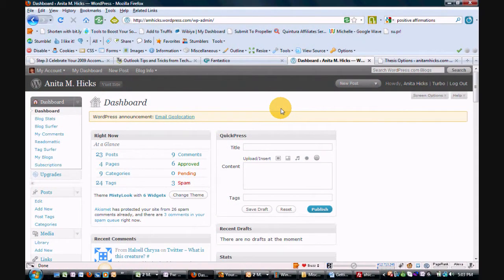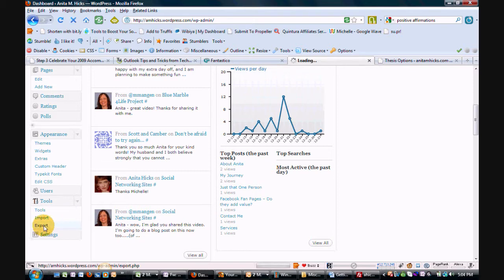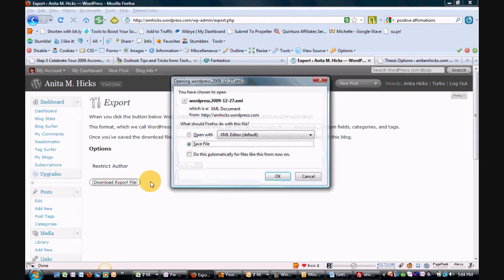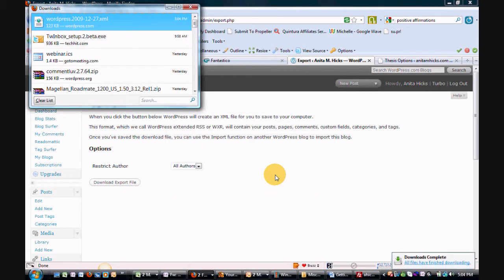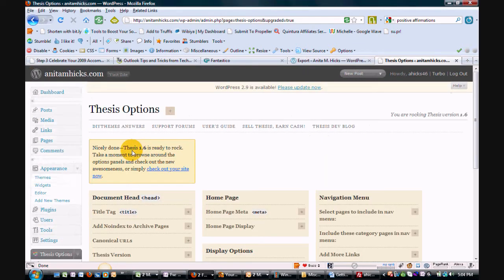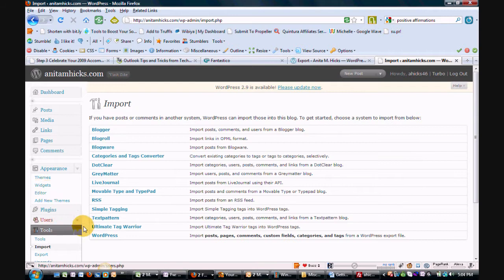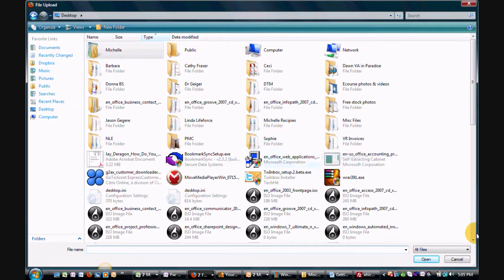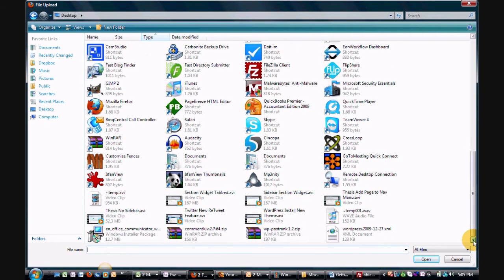How to: Import from free WordPress to self-hosted WordPress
How to import your blog from WordPress.com to self-hosted WordPress.org. For more tips and tricks